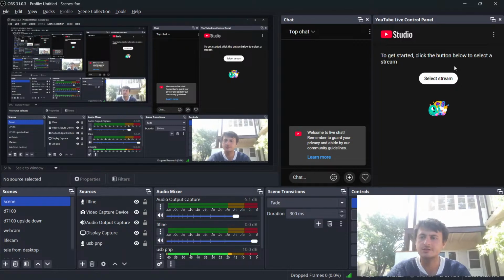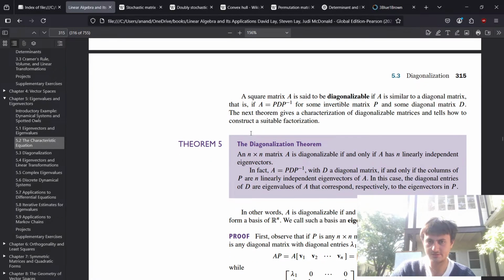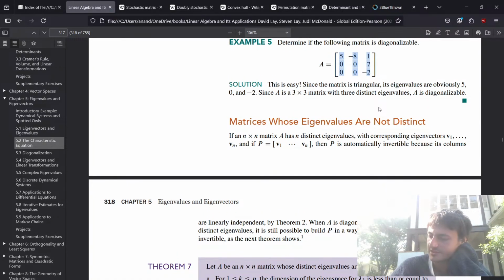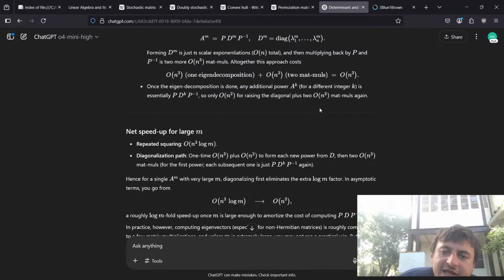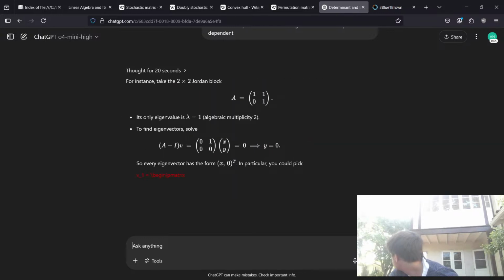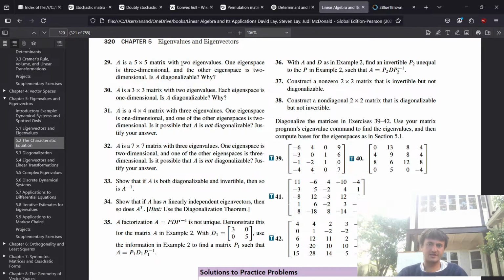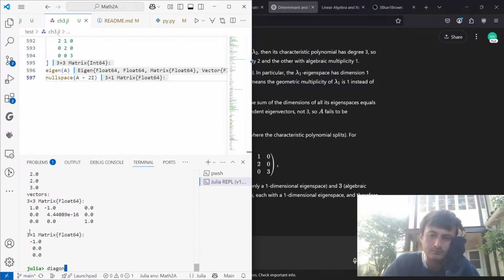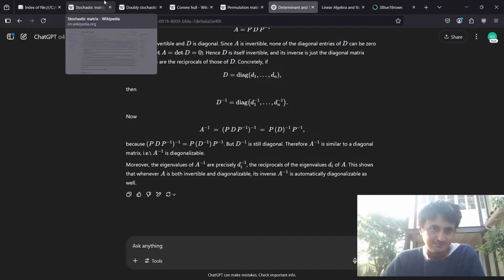5.3 Diagonalization - Linear Algebra and Its Applications Lay